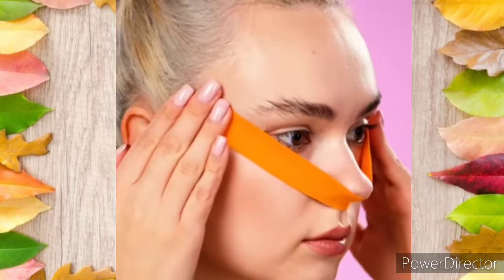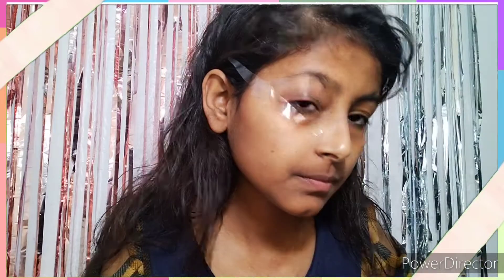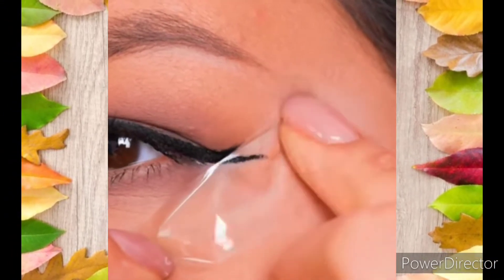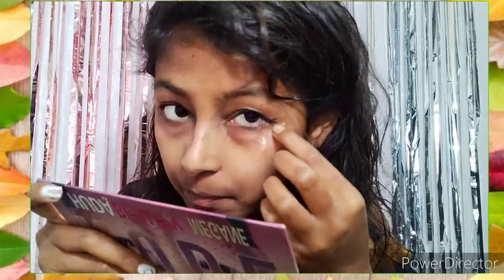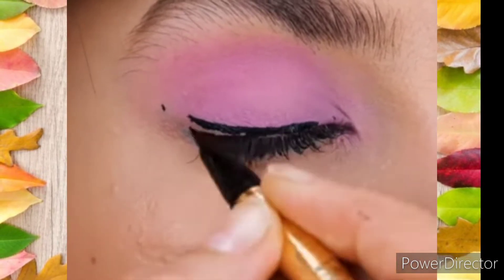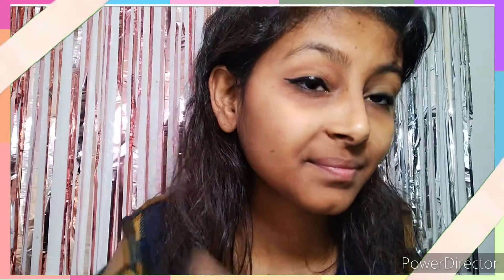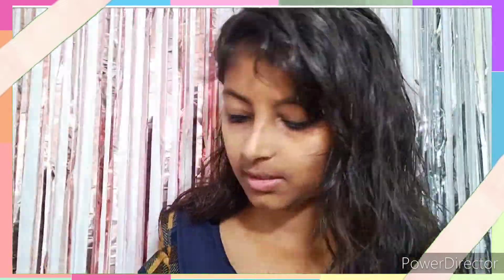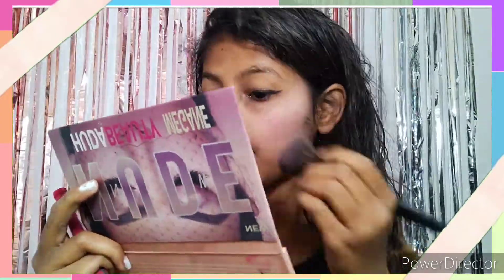TESTING VIRAL BEAUTY & MAKEUP HACKS FROM5 MINUTE CRAFT|| MOST OF THE HACK WORKED👍🏻||BIPASHA SINGH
MAKEUP AND BEAUTY HACKS CLIP FROM : 👇👇 (this is for testing purpose only )

I have soo many links !! 💙

Copyright : copyright disclaimer under section 107 of the copyright act 1976 allowance is made for "fair use" for purposes such as criticism, comment ,news ,reporting, teaching, scholarship and Research .Fair use is a use permitted by copyright statute that might otherwise be infringing non profit educational or personal use tips the balance in favour of fair use